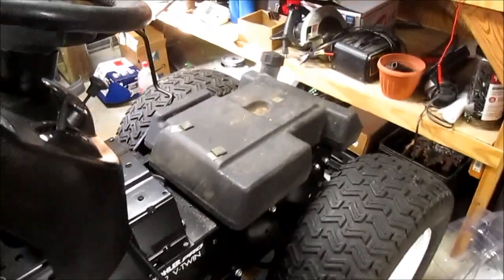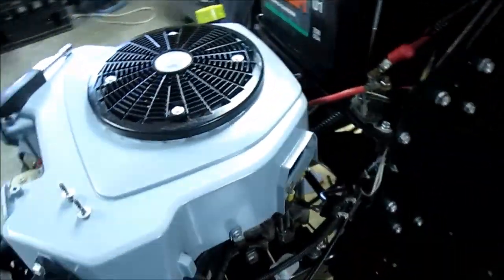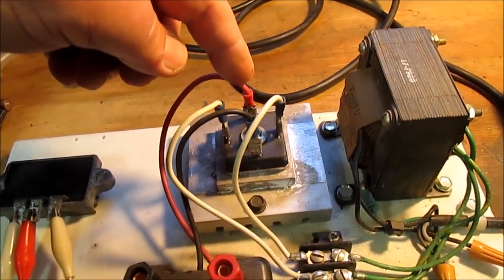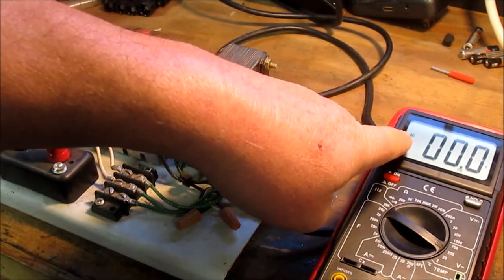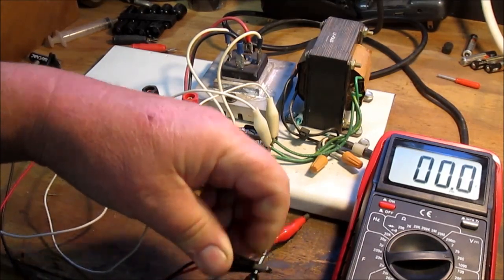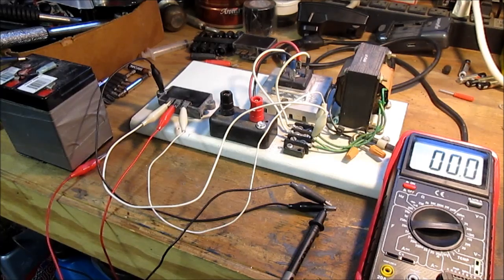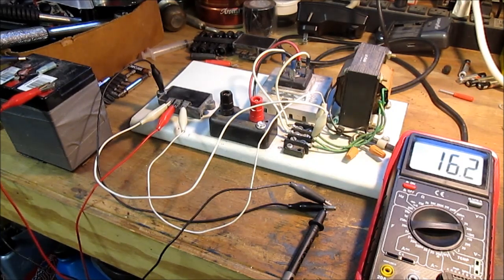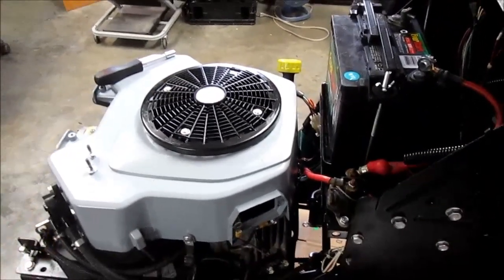Testing a Voltage Regulator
Testing the 2011 Craftsman Pro  Garden Tractor Voltage Regulator